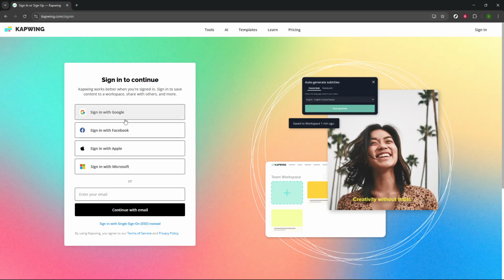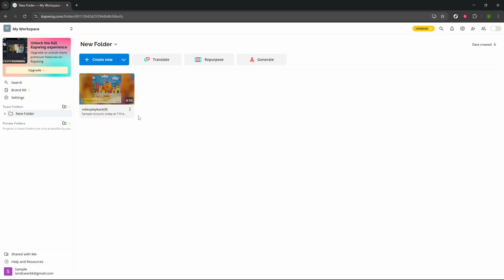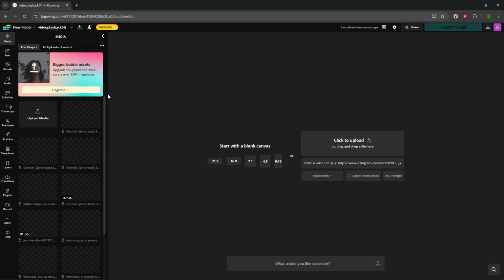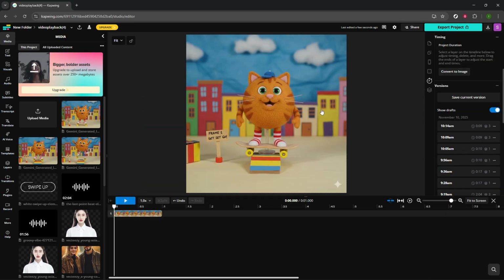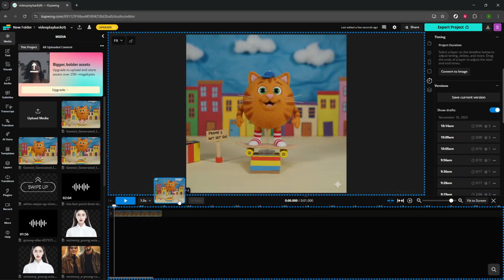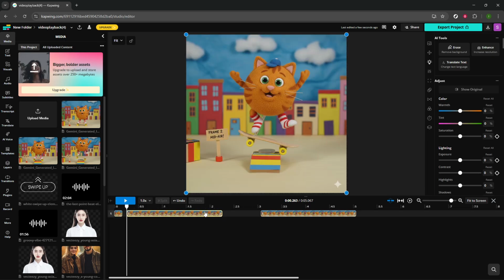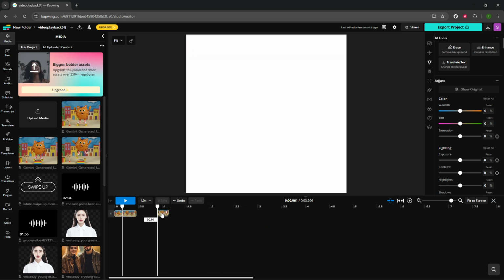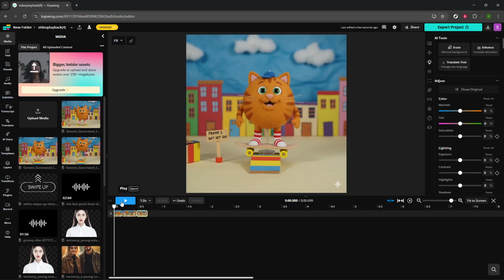How To Create A Stop-Motion Animation In Kapwing (Full Guide)